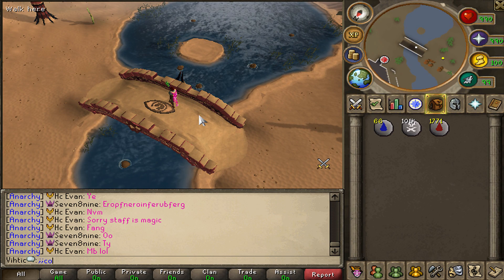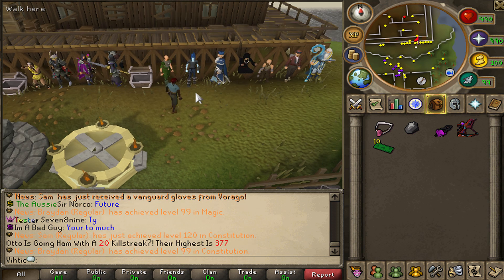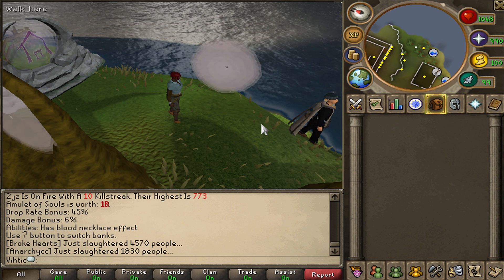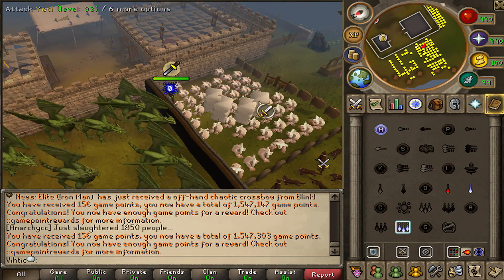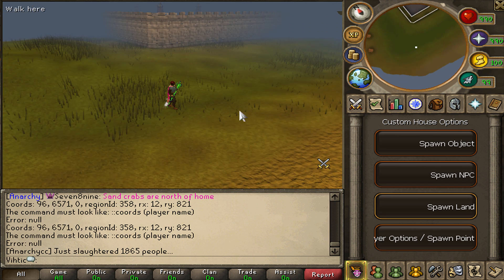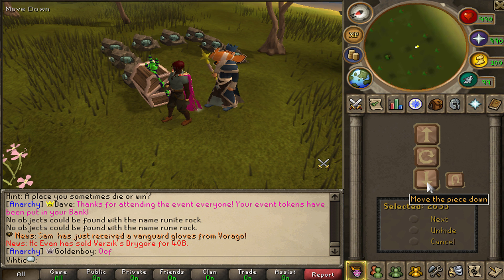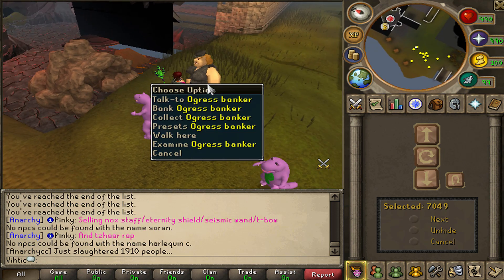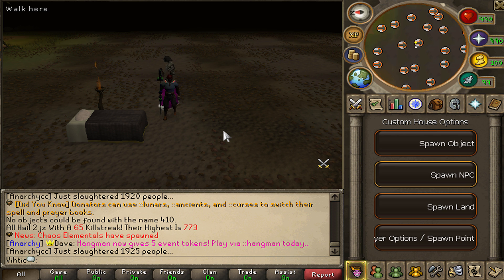Anarchy : RSPS CRIBS : You Can Place ANYTHING!!! FULLY Custom Houses (CUSTOM GIVEAWAY!)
1st : CUSTOM WEAPON DESIGNED BY YOU!
Winner : Abi69

1. Like the video
4. Coment your IGN below

➤Snapchat⎯⎯⎯⎯⎯⎯➣SeanRF